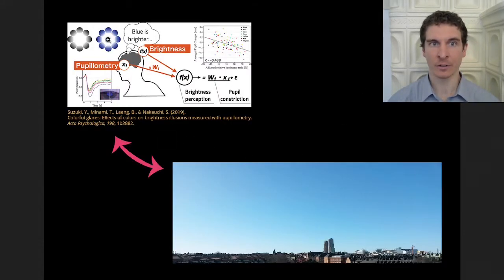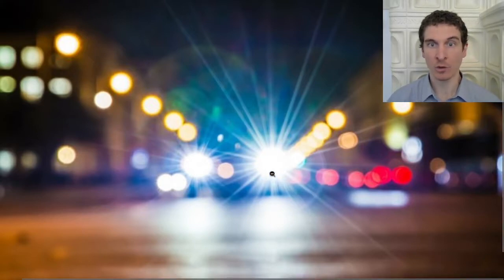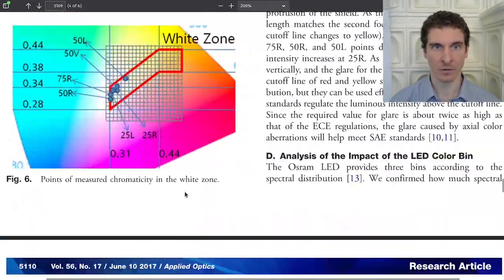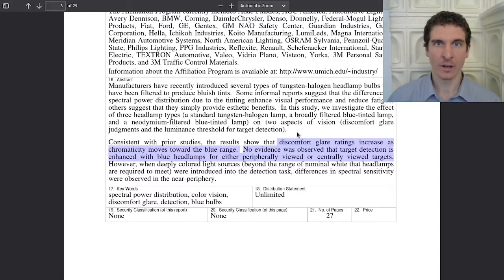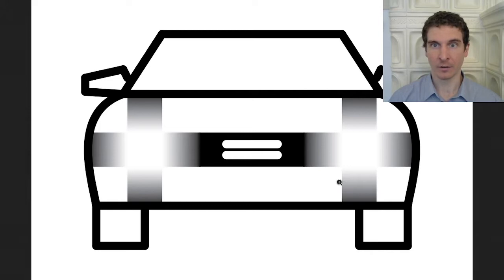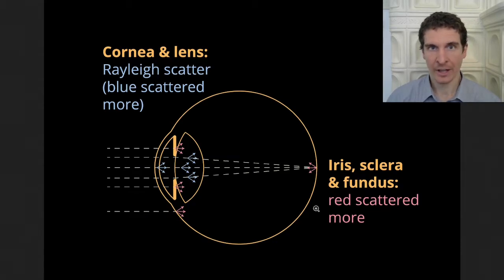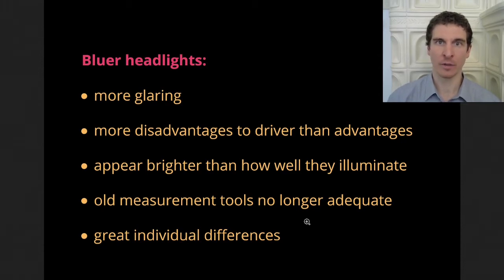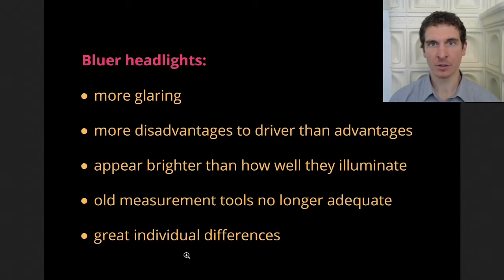Why are LED headlights so glaring? | Part 2: Color (spectral power distribution)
The bluer color of LED & HID headlights provide little to no benefits for the driver while they are more glaring to everyone else. In this video, I go through the most important reasons for why this is the case, also showing that glare on today's streets could be greatly reduced by warmer color headlights without diminishing useful road illumination.

Related to the topic:
A list of all factors of glare

What's new regarding lamps and glare in the past 14 years?

Suzuki, Y., Minami, T., Laeng, B., & Nakauchi, S. (2019). Colorful glares: Effects of colors on brightness illusions measured with pupillometry. Acta Psychologica, 198, 102882.

Sharpe, L. T., Stockman, A., Jagla, W., & Jägle, H. (2005). A luminous efficiency function, V*(λ), for daylight adaptation. Journal of Vision, 5(11), 3-3.

Fekete, J., Sik‐Lányi, C., & Schanda, J. (2010). Spectral discomfort glare sensitivity investigations. Ophthalmic and Physiological Optics, 30(2), 182-187.

Sivak, M. (2005). Blue content of LED headlamps and discomfort glare. University of Michigan, Ann Arbor, Transportation Research Institute.

Kang, B., Yong, B., & Park, K. (2010). Performance evaluations of LED headlamps. International Journal of Automotive Technology, 11(5), 737-742.

Lee, H. S., Park, H. J., & Kwak, J. S. (2017). Improvement of disturbing color effects depending on the axial color of an automotive headlamp lens. Applied Optics, 56(17), 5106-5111.

Behar-Cohen, F., Carre, S., Martinsons, C., Gaudaire, F., Enouf, O., Bounouh, A., ... & Saddoki, S. (2018). Effects of electro-luminescent diodes on human health and on the environment (fauna and flora). ANSES Opinion. Collective Expertise Reports.

Sullivan, J. M. (2001). Visual effects of blue-tinted tungsten-halogen headlamp bulbs. University of Michigan, Ann Arbor, Transportation Research Institute.

Van Derlofske, J., Dyer, D., & Bullough, J. D. (2003). Visual benefits of blue coated lamps for automotive forward lighting. SAE Transactions, 933-940.

Fekete, J., Horvath, F., Sik-Lányi, C., Schanda, J., Szalmas, A., & Varady, G. (2005). Spectral dependence of visibility and glare. In International Symposium on Automotive Lighting (ISAL) (Vol. 11, pp. 430-436). Springer Automotive Media.

Bullough, J. D., & Rea, M. S. (2001, September). Forward vehicular lighting and inclement weather conditions. In Proceedings of the PAL 2001 Symposium, Darmstadt University of Technology, Darmstadt, Germany (pp. 25-26).

Van den Berg, T. J. T. P., IJspeert, J. K., & De Waard, P. W. T. (1991). Dependence of intraocular straylight on pigmentation and light transmission through the ocular wall. Vision Research, 31(7-8), 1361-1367.

Coppens, J. E., Franssen, L., & van den Berg, T. J. (2006). Wavelength dependence of intraocular straylight. Experimental Eye Research, 82(4), 688-692.

00:00 The Fallacy
00:22 Brightness Perception and Glare
01:20 The Evolutionary Reasoning
02:06 More Glare from Blue
02:30 Trend and Regulation
02:50 Color Separation in Beam
03:16 Retinal Harm?
04:09 Benefits
04:29 Peripheral Detection
05:07 Acuity, Adaptation, Scatter
05:58 Intraocular Scatter
06:51 Aging and Disability Glare
07:45 Arms Race
08:35 Conclusion